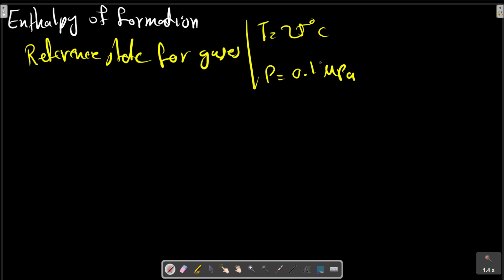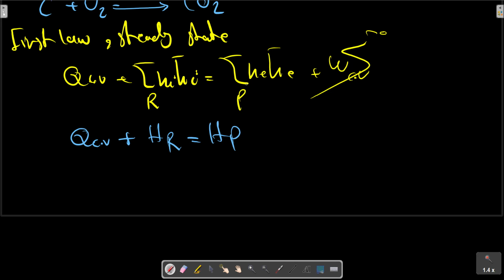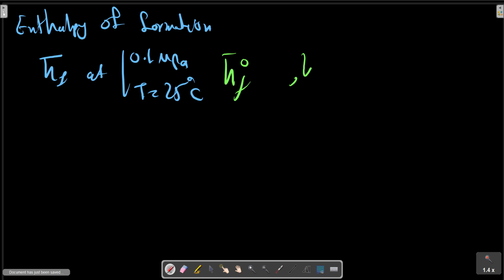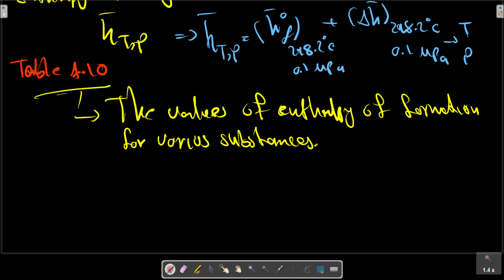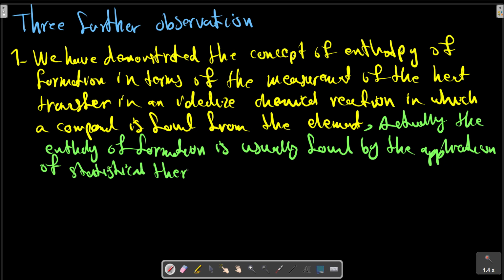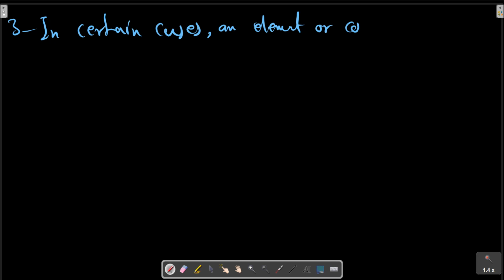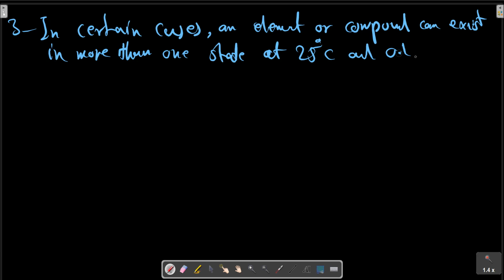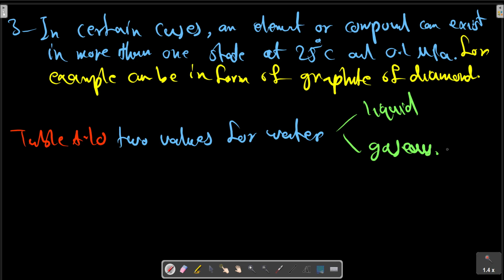Fundamental of thermodynamics, Chapter15, Chemical Reactions, PART4